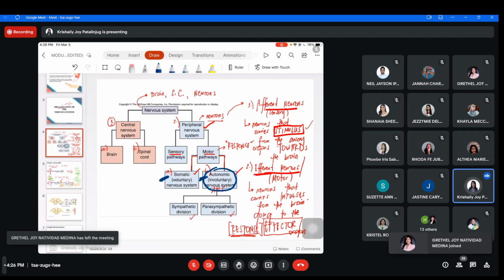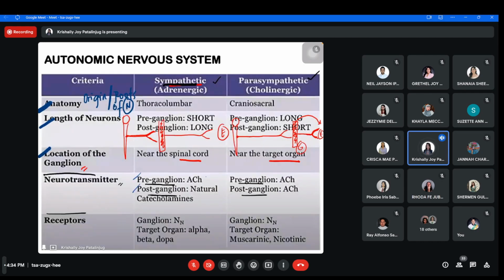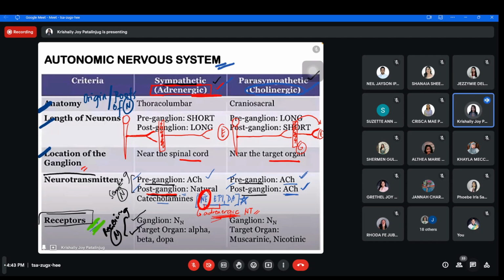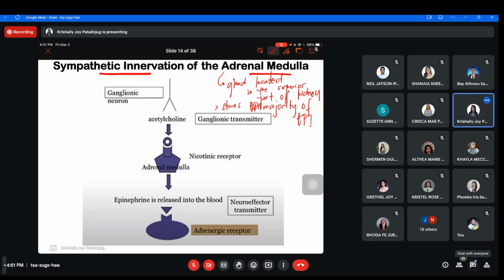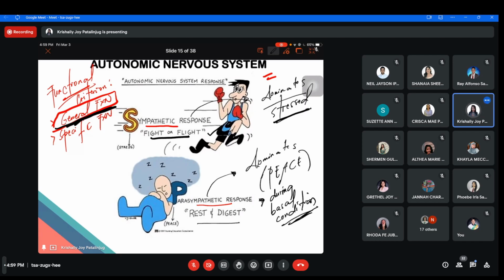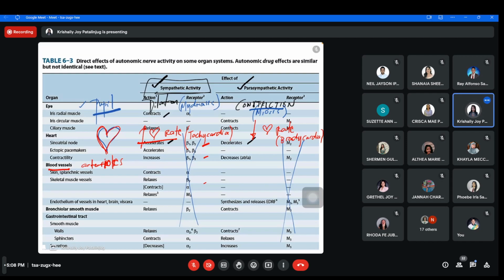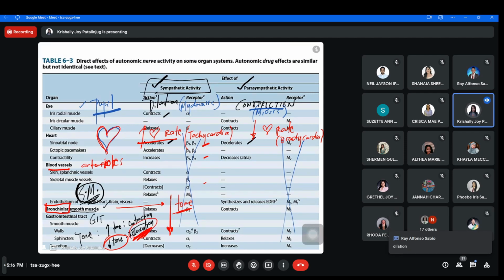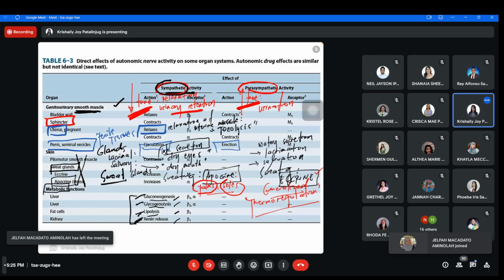Pharmacology 1 - ANS PHARMACOLOGY (PART 2)